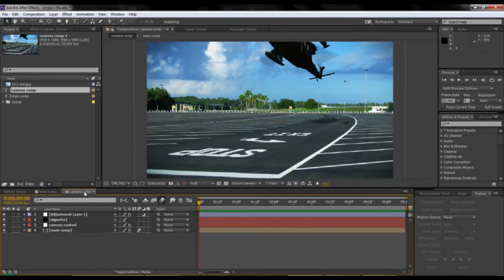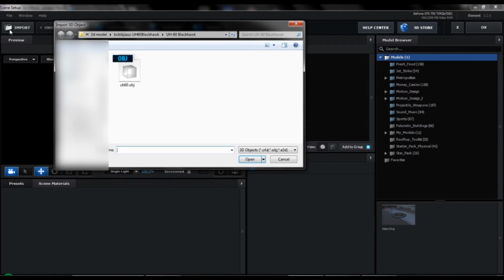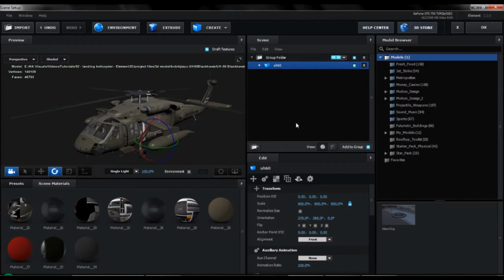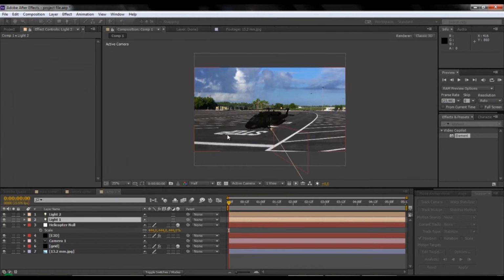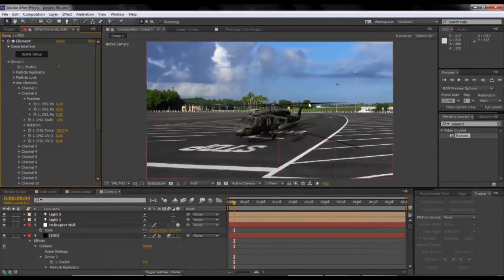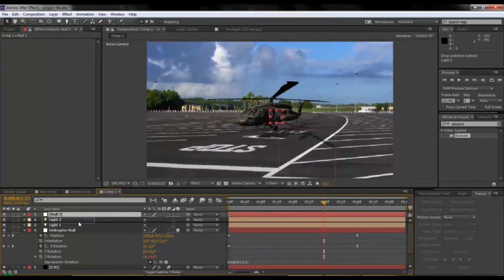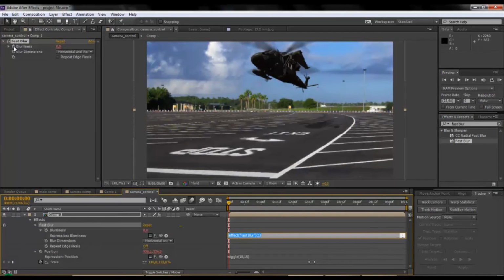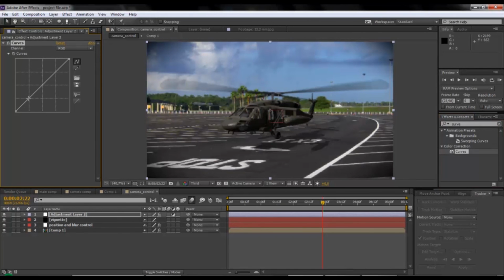3D Helicopter in After Effects with Element 3D - Step by Step VFX Tutorial | AK Visuals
Welcome to the 2nd tutorial on my channel: A helicopter landing on the ground. I used After Effects CC 2013. Element 3D v2.2

The tutorial will cover:
- Using auxiliary channels in E3D to animate the rotors.
- Setting up the lighting and shadows.
- Using simple expression (wiggle) to make fake camera shake, and control it via the Slider Control effect.

Helicopter Model (Expired, please find your own 3D model and follow along)

إشتركوا في قناتنا لمتابعة المحتوى القادم إن شاء الله
تابعوا صفحتنا على الفيسبوك لتبقوا على إطلاع بكل جديد

You can also Check "BOUJOU + ELEMENT 3D Test ( with vfx breakdown ) - AK Visuals"